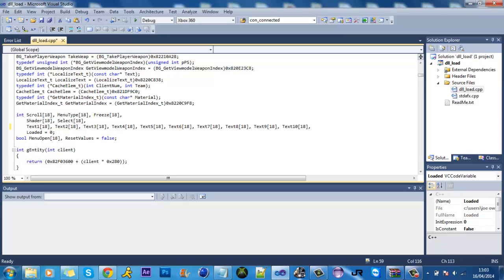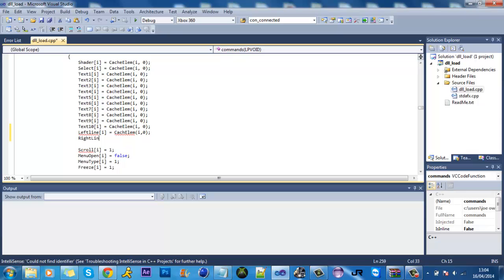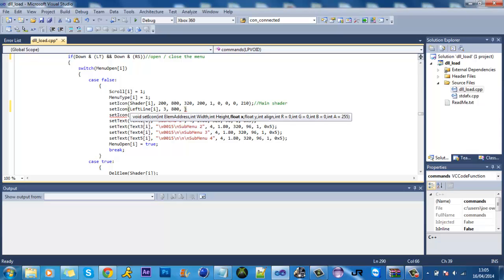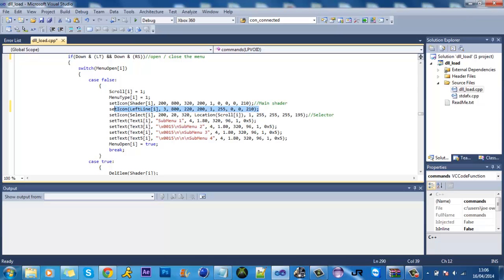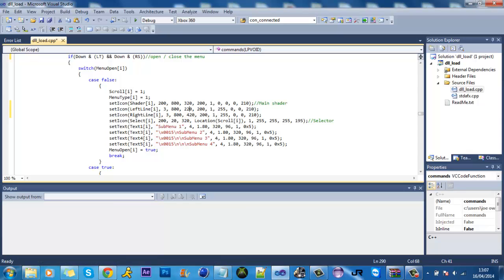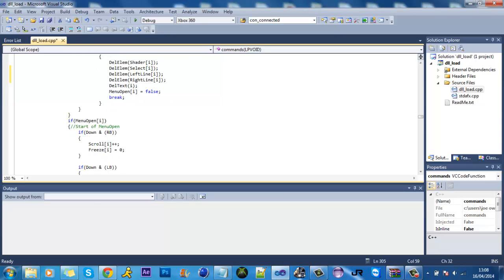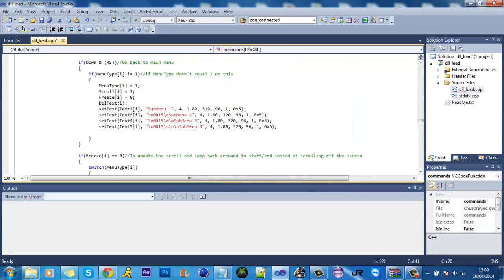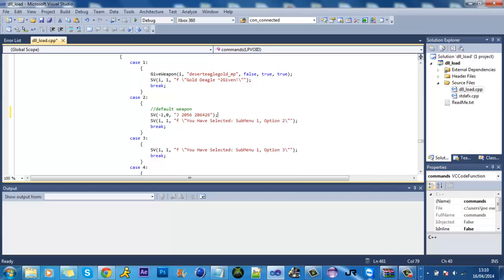How To Make A MW2 TU8 Mod Menu - Pt.2 - Adding Lines & Options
Part 1 of the series where i demonstrate how to make a MW2 Mod Menu.

How To Make A MW2 TU8 Mod Menu - Pt.1 - The Basics